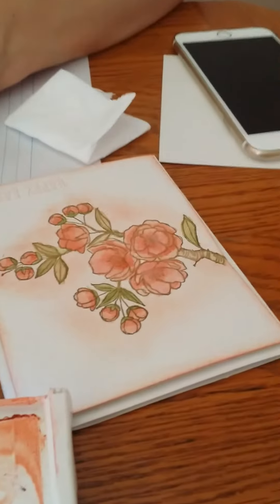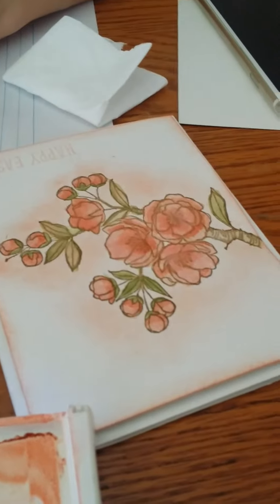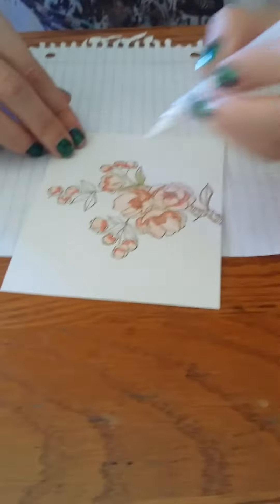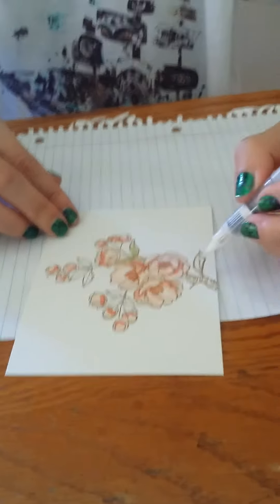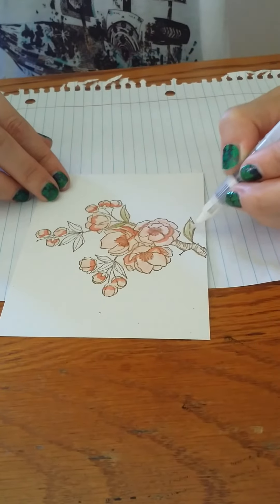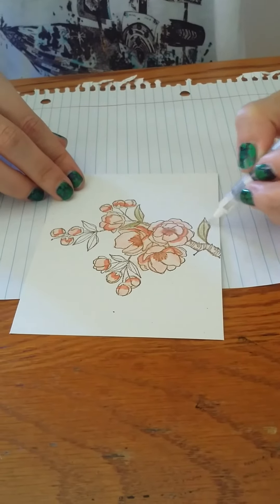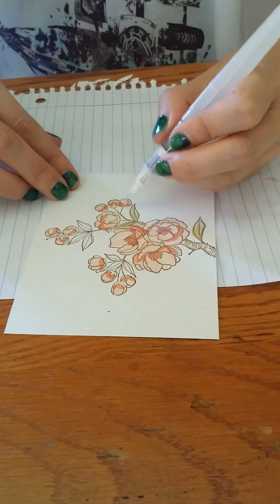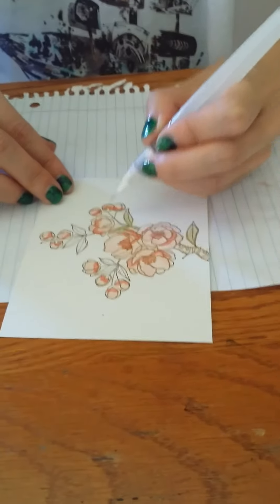Aqua Painters!! STAMPIN UP, INDESCRIBABLE GIFT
This is just a clip of a class I had today, a class member was coloring a Stamp from the Indescribable Gift Stamp Set by stampin up!